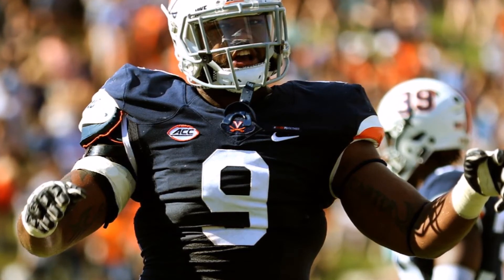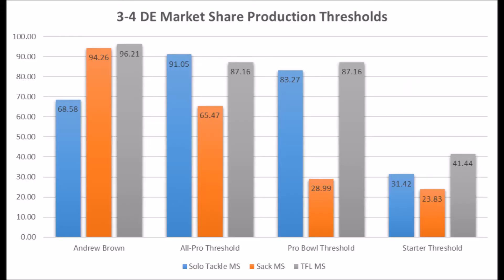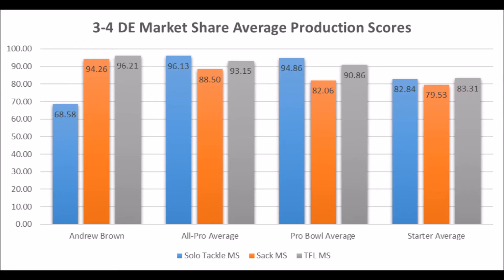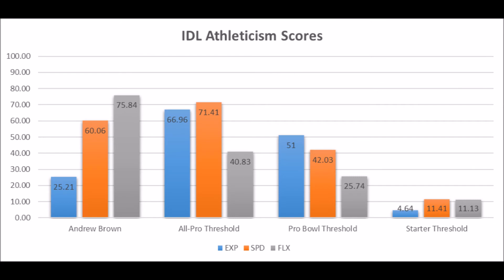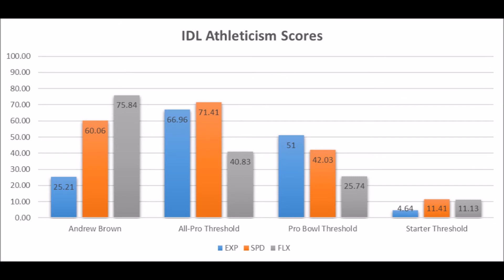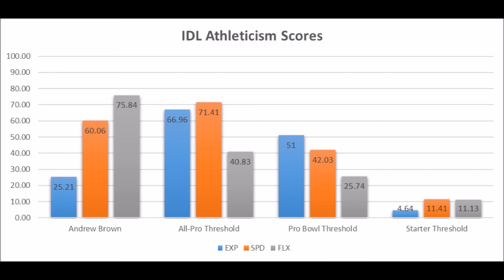2018 NFL Draft Andrew Brown Analytics Profile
An extended look at Andrew Brown based on analytics.

2018 NFL Free Agency Analytics Guide: Offense

Artist : Otis McDonald
Title : Not For Nothing
Genre : Hip Hop & Rap
Mood : Funky